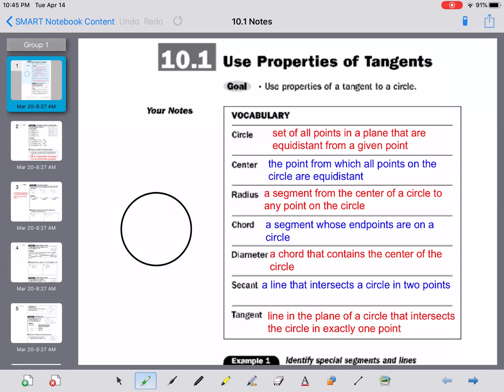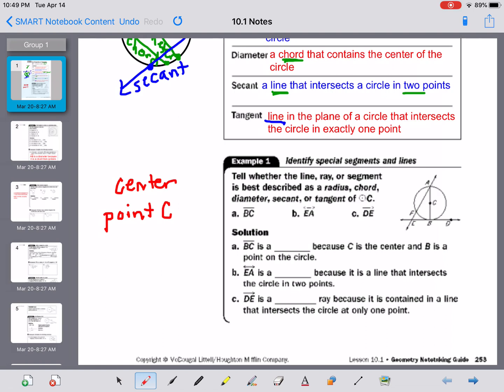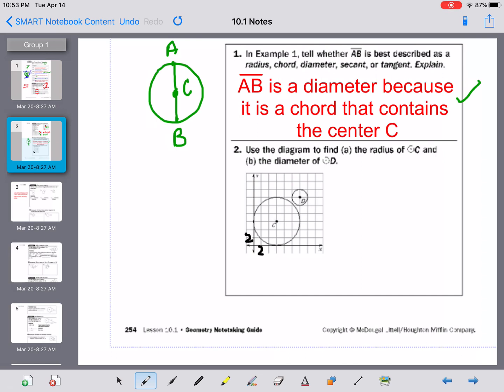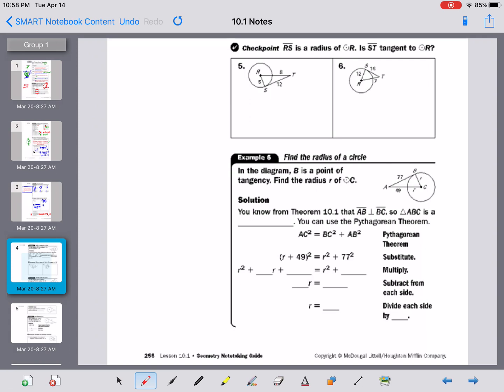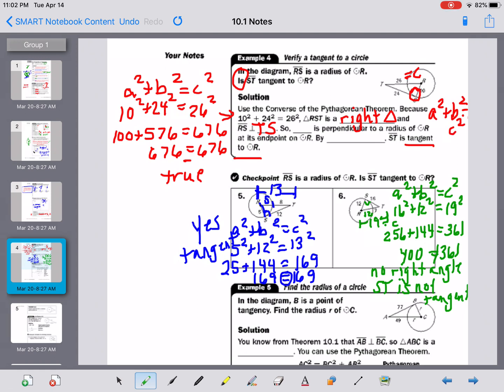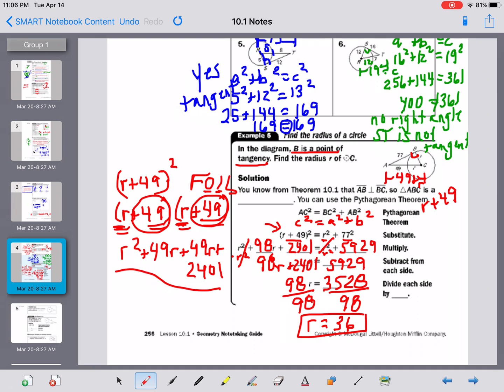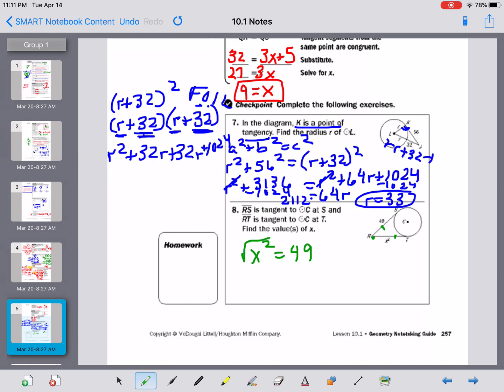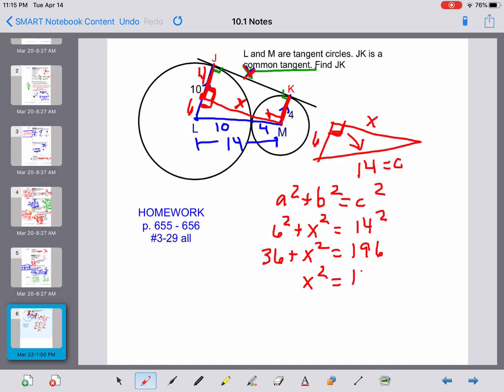Geometry 10.1 Use Properties of Tangents